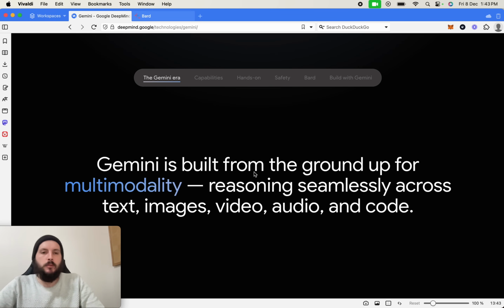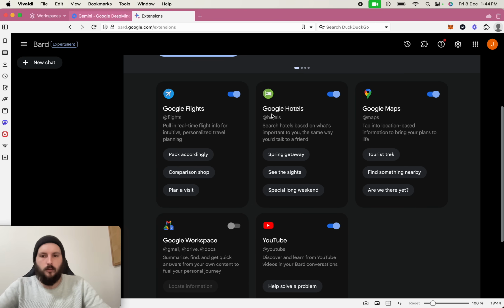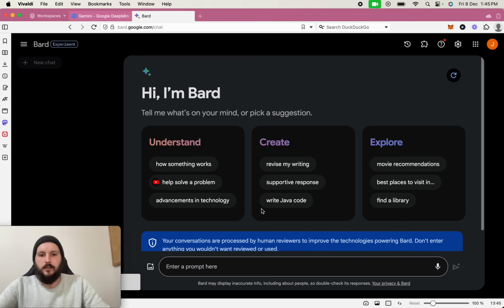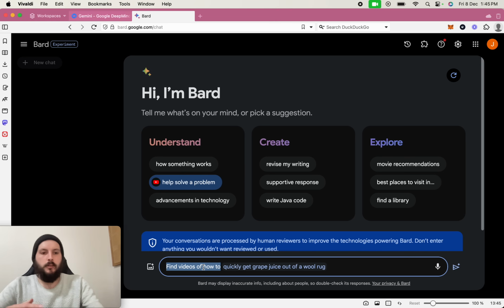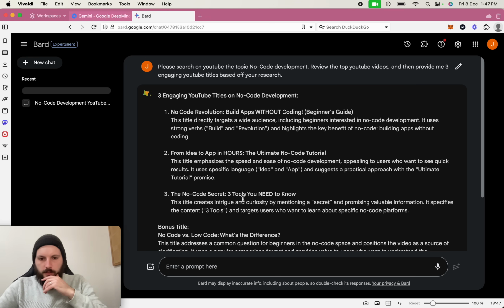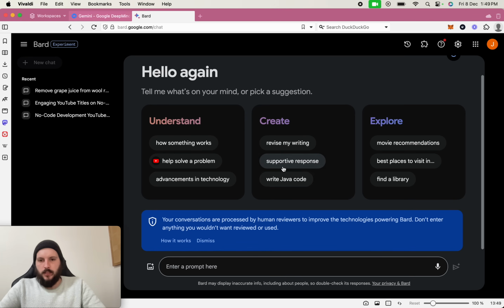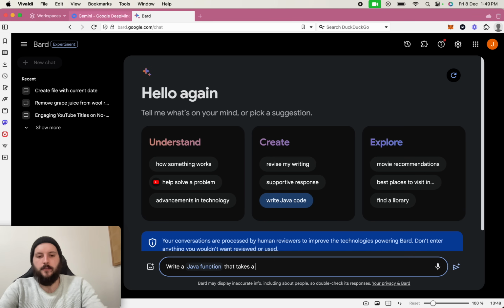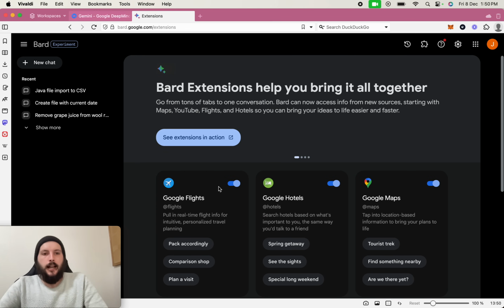How to Use Google Gemini AI in Bard - Google Gemini Tutorial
In todays video, I'll be covering Google's new Gemini AI and how you can use it in Bard! We'll walk you through everything you need to know about this powerful new technology, including:

Join the No-Coder Academy and get access to free No-Code & AI courses/tutorials

- What Gemini AI is and how it works
- How to access Gemini AI in Bard
- What you can do with Gemini AI in Bard
- Tips and tricks for using Gemini AI effectively

📌 Timestamps:
0:00 - Introduction
0:30 - Bard AI
1:42 - Using Bard / Gemini AI

Learn how to use GPT Builder like a pro with my latest GPT Builder Course on Udemy